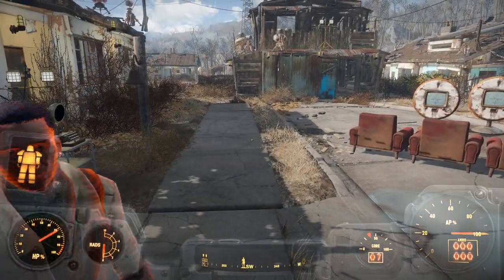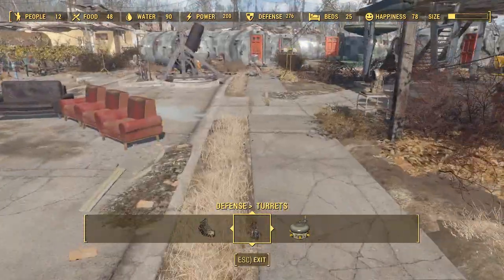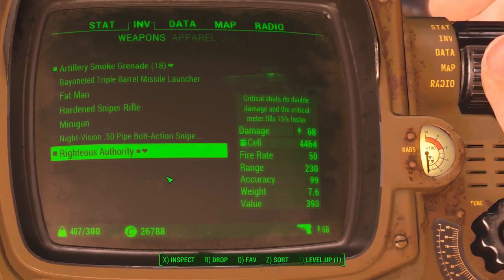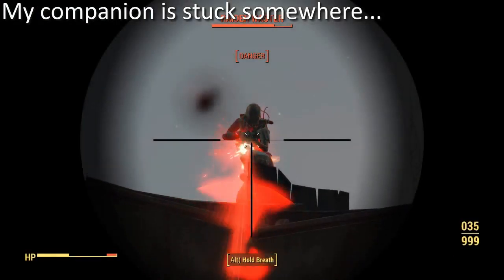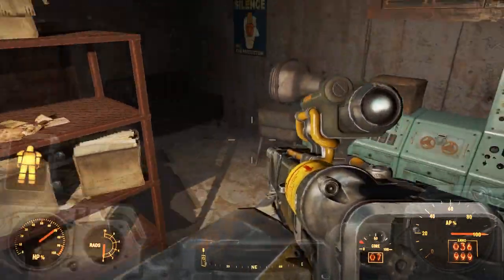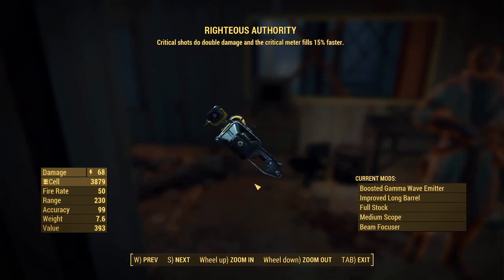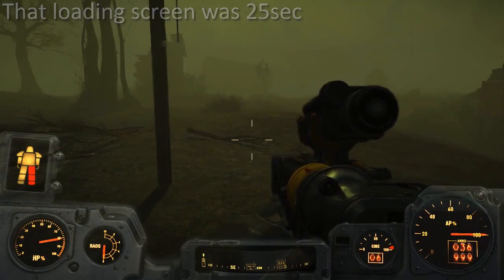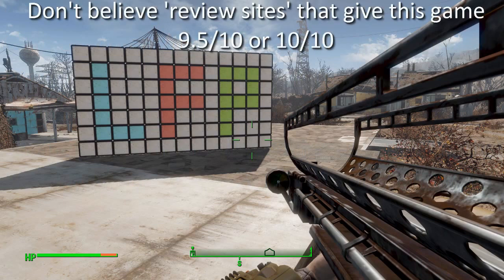Fallout 4 -Play or Neigh Review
[Review number 9] I take a look at Bethesda's latest installment in the "Fallout" series, Fallout 4.

Skip to 32:20 if you don't want to hear about "crafting and house building" (Which tbh, is the most boring part of the game, but has to be covered).

CORRECTION: When I state that my power armor is the most powerful, I in fact didn't know that you get a more powerful version, which is the X-01 armor type.

To remove the 'size limit' on your settlements, just download and run this, and then once you're in-game, press ctrl+0